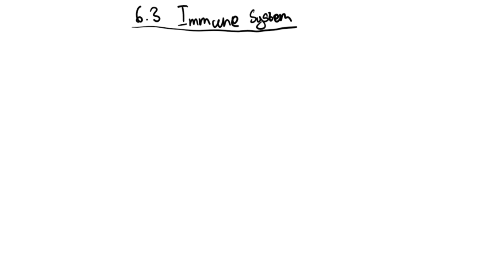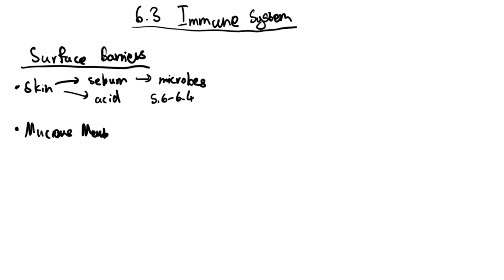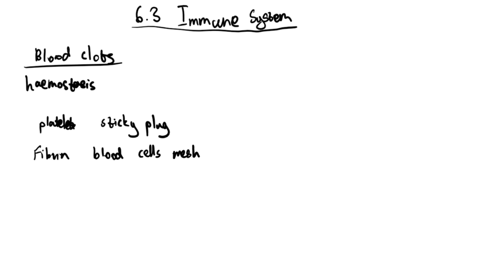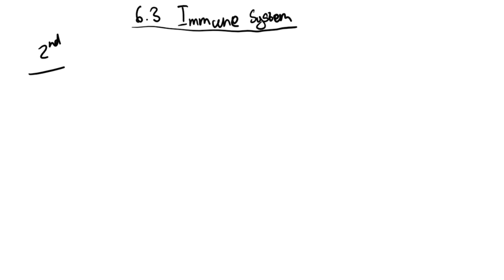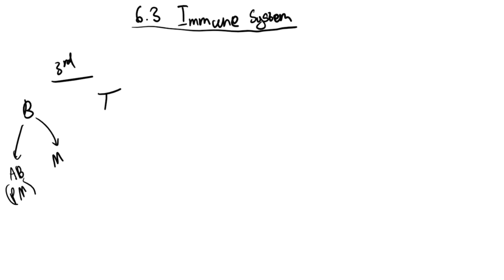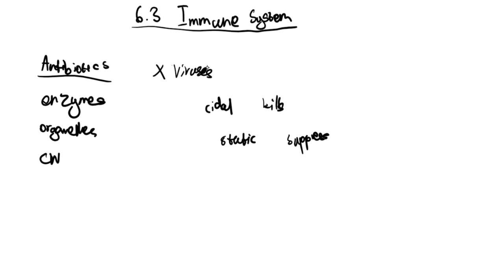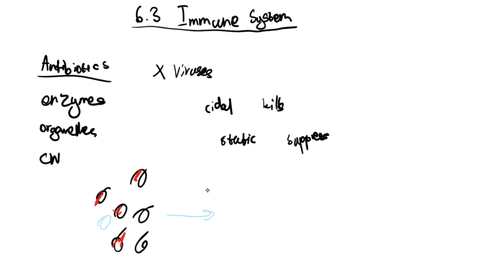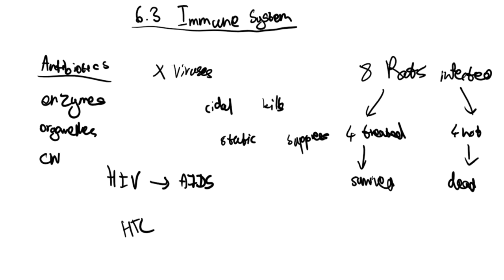IB Biology Topic 6.3